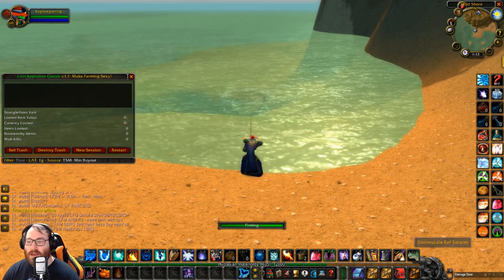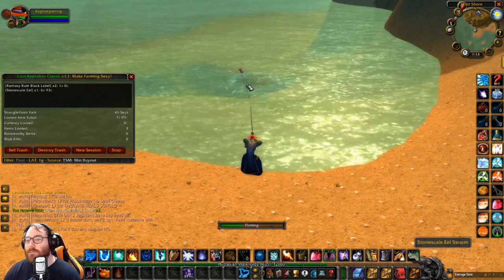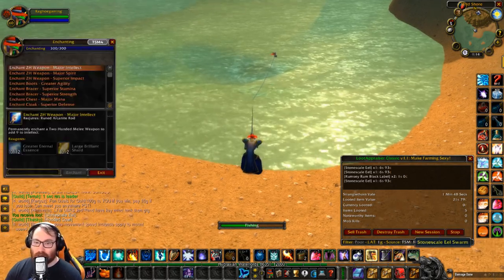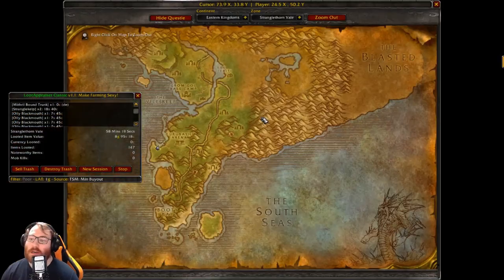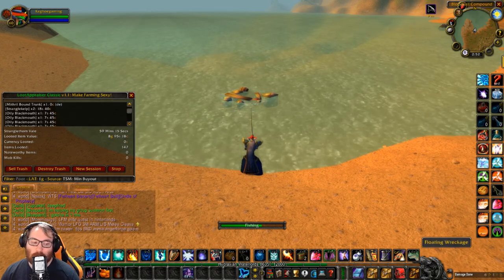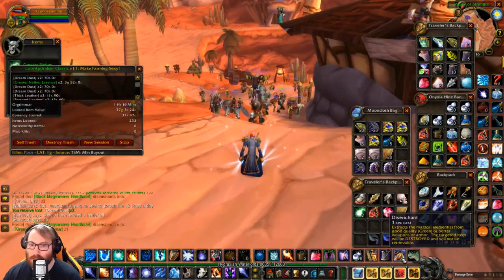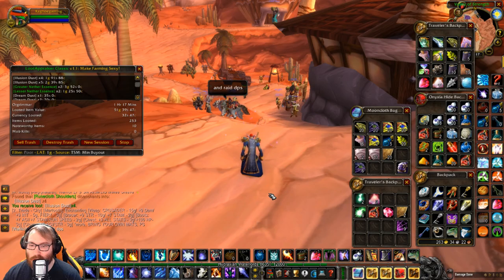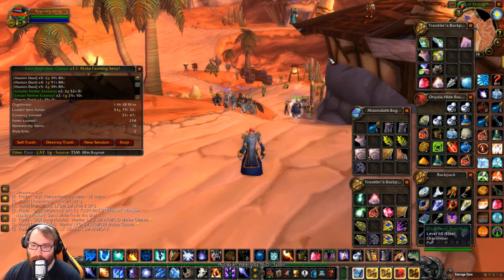Classic WoW: How To Make 75-120g Per Hour!! Fishing: Booty Bay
See how to make tons of gold by simply fishing! This area, is better, safer, and lower level. No Essences however! This is an example of a higher end pull!